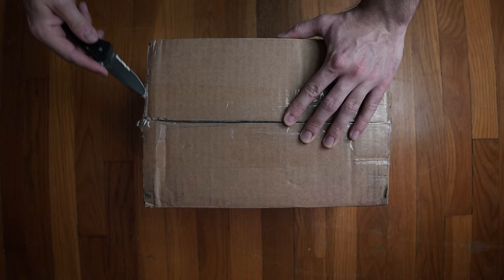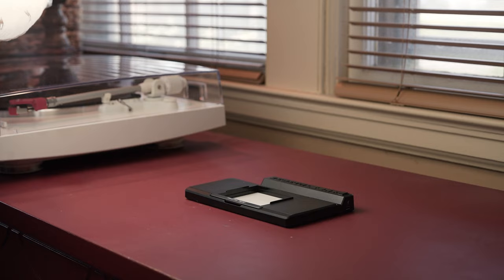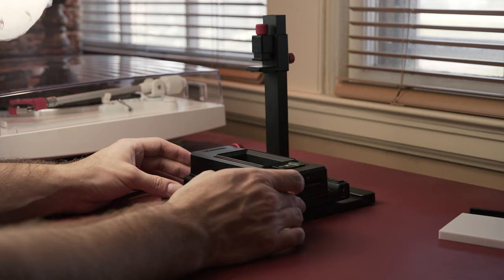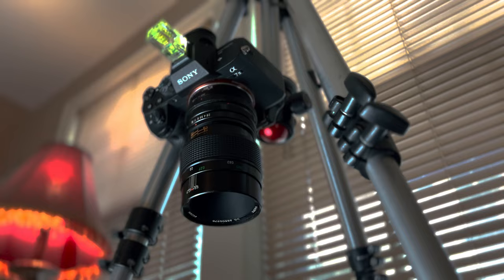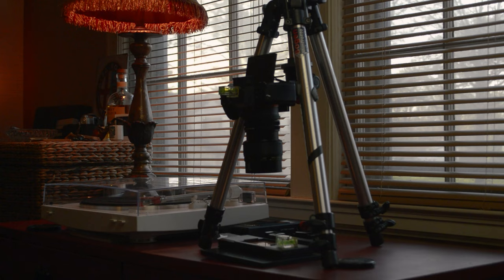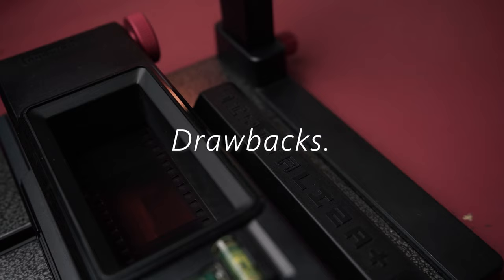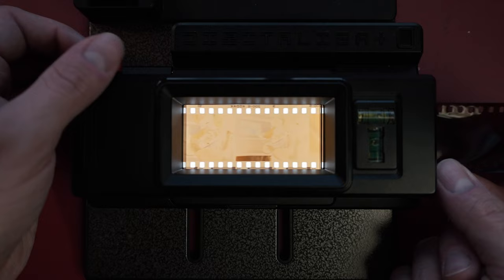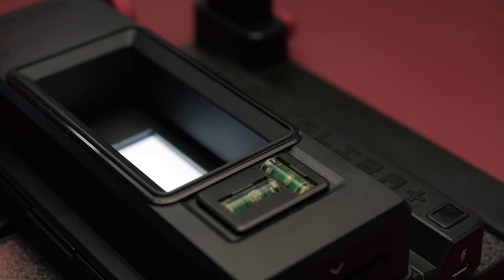Scanning Film with the Lomography DigitaLIZA + & MAX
Hi there! In today's video I am testing out Lomography's DigitaLIZA +/MAX film scanning kit! Lomography was nice enough to loan me a test unit so I could make a video for you all and share my experience. This is not a paid sponsorship, and all of my thought are my own. If you are looking to get into DSLR/Mirrorless film scanning, I would say the Lomography DigitaLIZA + and MAX are great options to get up and running. I was able to get some really sharp and detailed results that blew my Epson V600 out of the water. I hope you guys enjoyed the video and found it helpful. Bye now!
Here is the full kit I used to scan in this video:
Sony A7III
Vintage Vivitar Komine 55mm f/2.8 Macro Lens (Set to f/11)
DigitaLIZA MAX Film Scanning Kit
Negative Lab Pro
Chapters:
00:00 - Intro
00:29 - Unboxing
00:55 - Setup
01:44 - Features/How to Use the DigitaLIZA
02:45 - Sample Images
03:25 - Drawbacks
04:03 - Outro